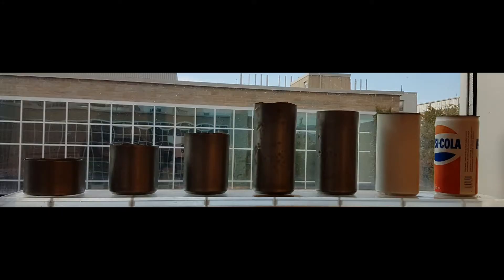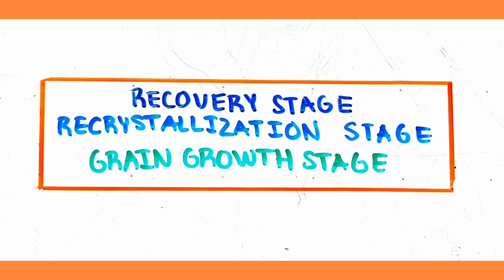Work Hardening and Annealing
How do defects and dislocations interact with each other and explain work hardening? Also find out what annealing does and how it prevents brittle failure!

All rights for music used belongs to the artist.